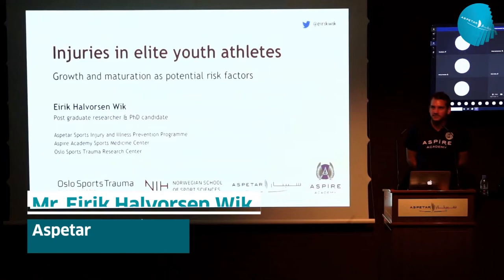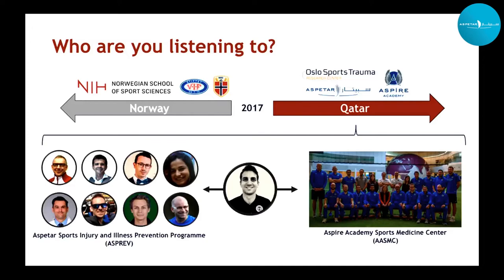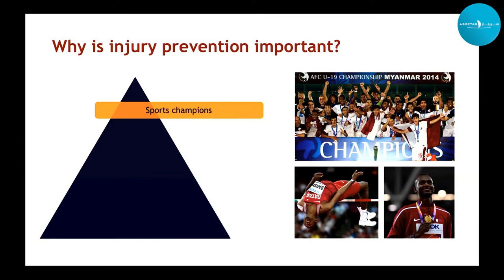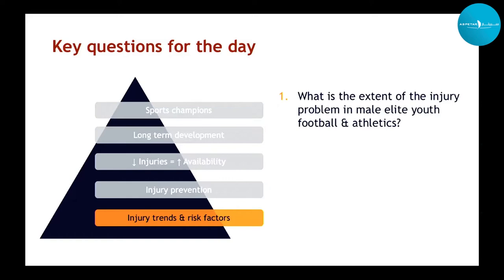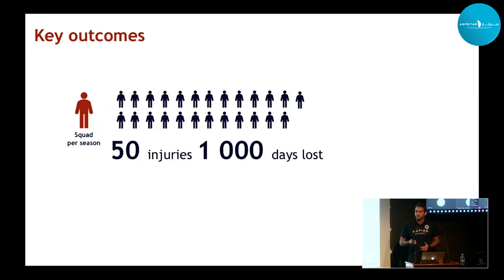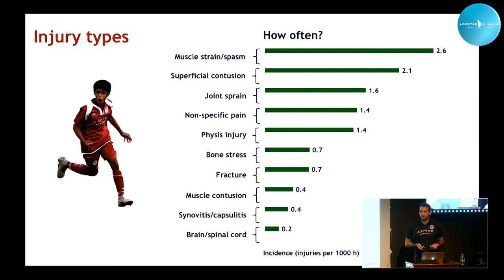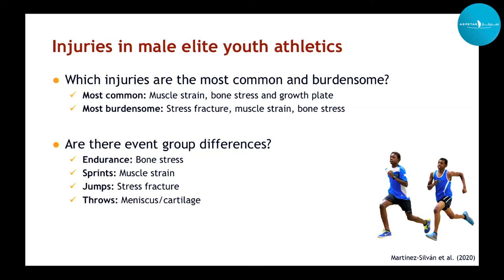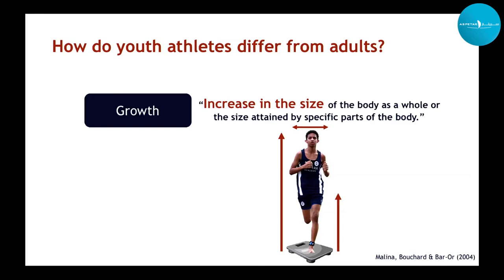Injuries in male elite youth athletes: Growth and maturation as potential risk factors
Speaker: Mr. Eirik Halvorsen Wik, PhD candidate/Sports Scientist - Aspetar

On completion of this activity, participants should be able to:
1- Explain how youth athletes differ from adult athletes in terms of injury risk.
2- Appraise the current body of literature on growth, maturation and injury risk and recognize some of the knowledge gaps and limitations associated with research in this area.